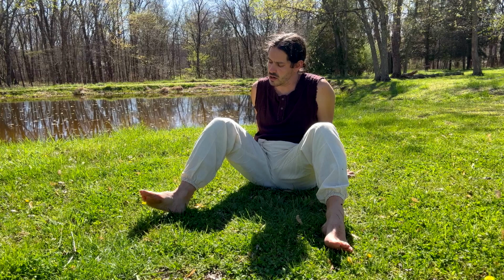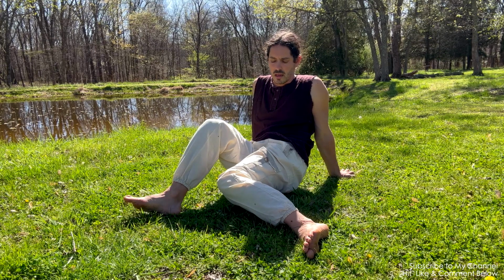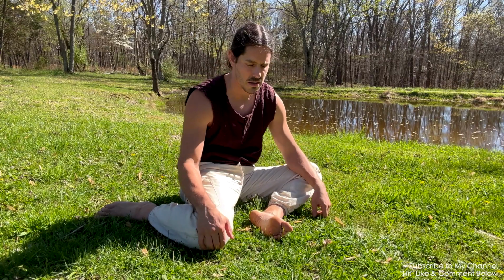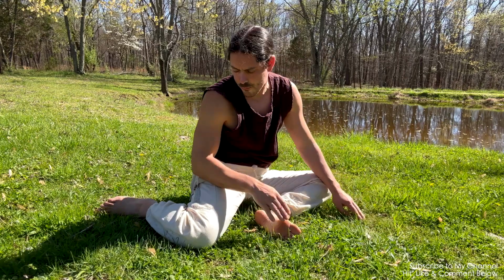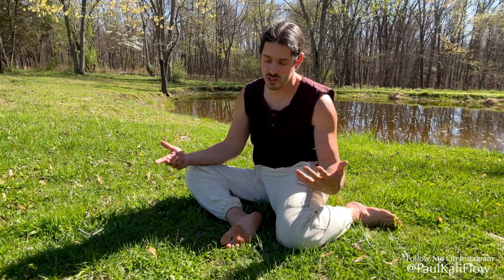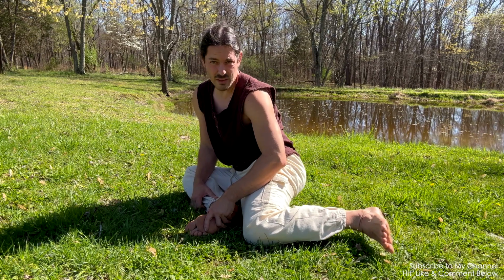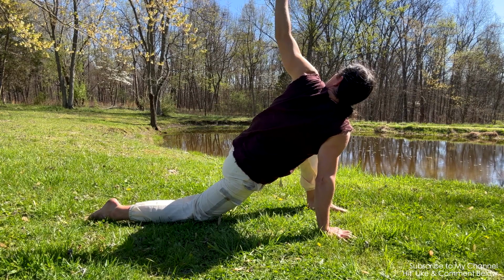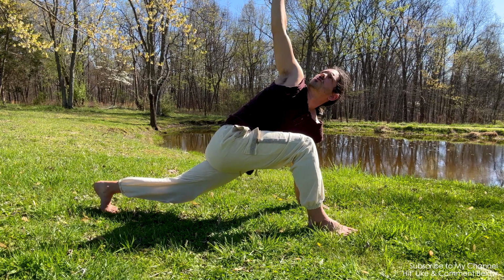Hip Exercises I Do Every Week For Mobility